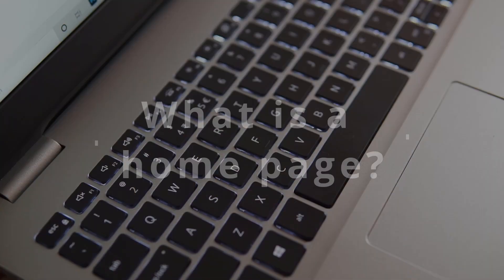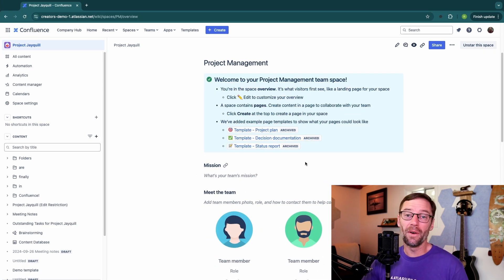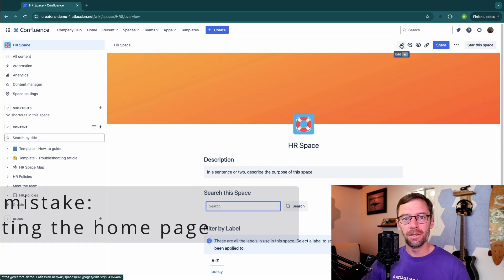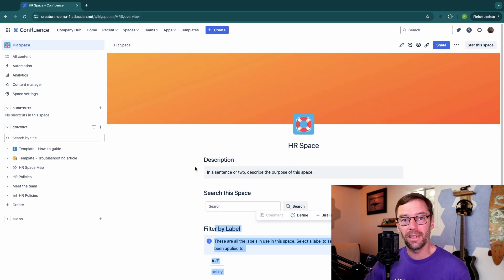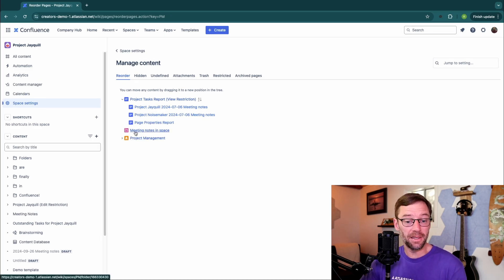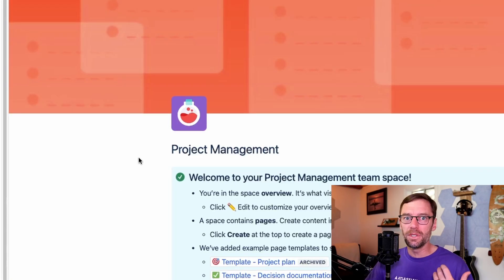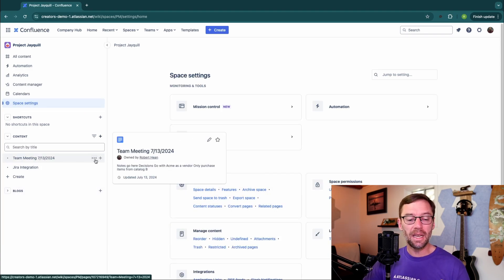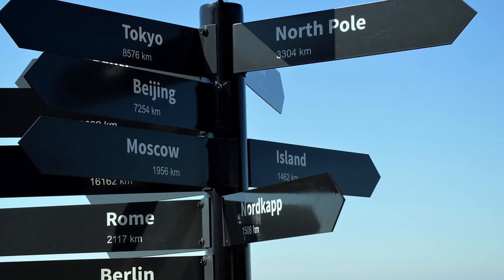What is a space home page? | Confluence basics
Every space in @Atlassian 's Confluence has a home page - the page that opens when you click on the space. By default it lives at the top of the hierarchy, but doesn't appear in the hierarchy itself.  This makes it an incredibly important page as it's the first thing visitors will see.

This video will show you the importance of the home page, some common mistakes folks make, and why you should update the home page to make it useful to your audience.

Chapters
00:00 - Start
00:12 - What is a Confluence space home page?
01:00 - Modifying the home page
02:07 - Managing content under the home page
03:09 - Changing the home page
04:11 - Final thoughts